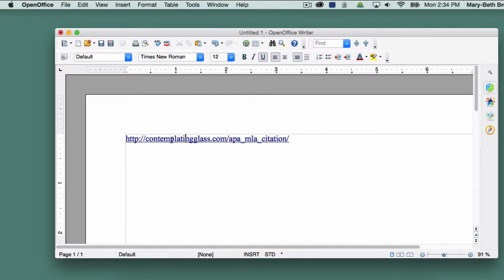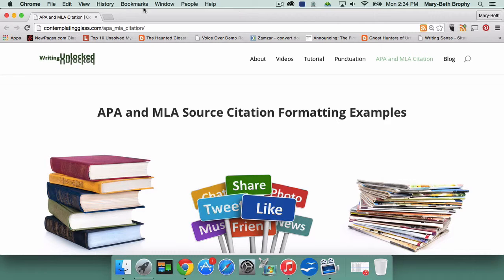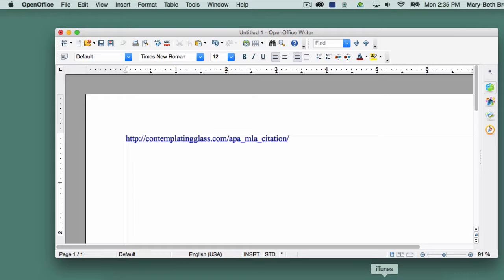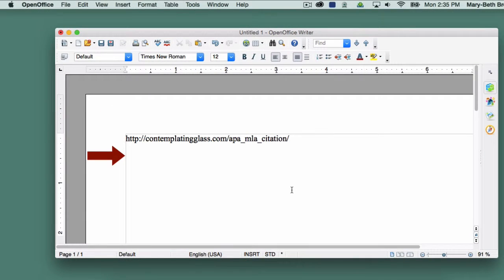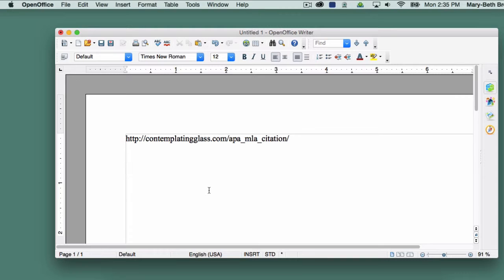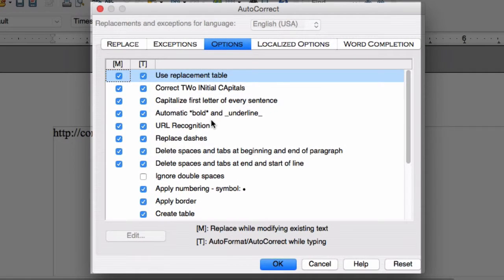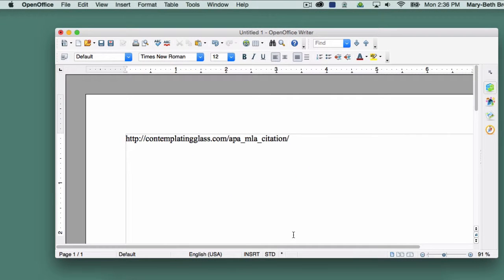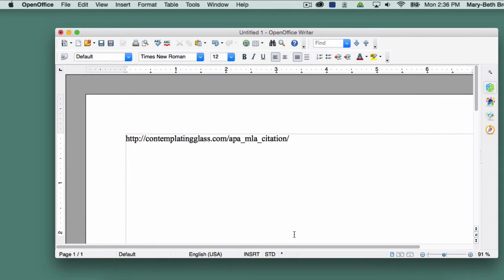23. Formatting Hyperlinks in OpenOffice Writer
Episode 23 of 27-episode course, "OpenOffice Writer for College Students." This episode covers formatting hyperlinks and URLs.